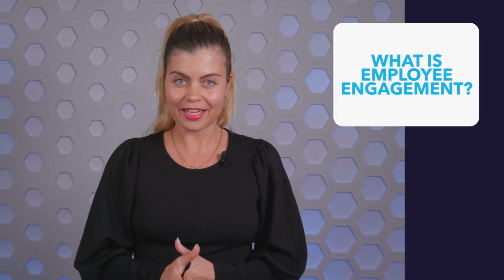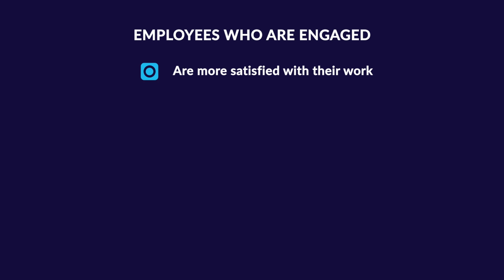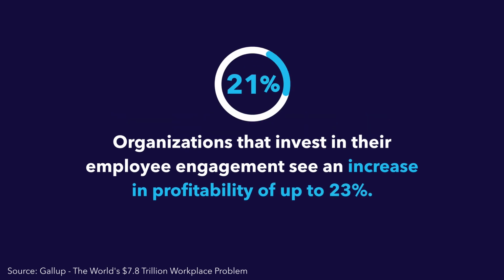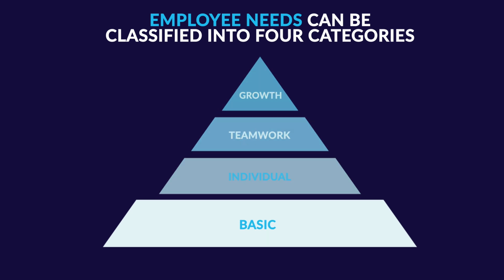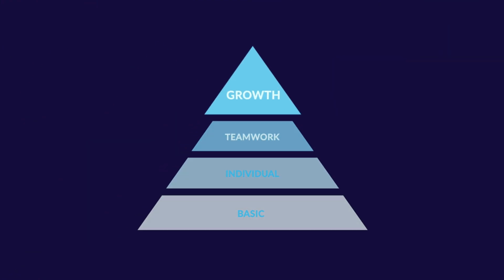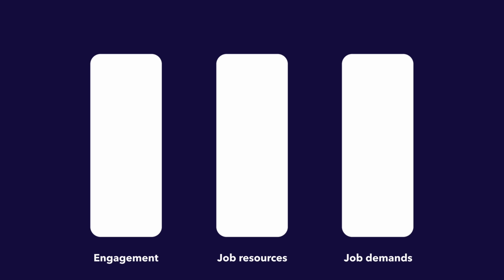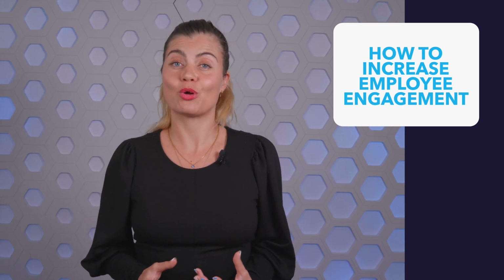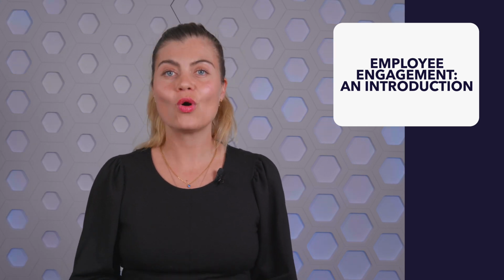Employee Engagement: an Introduction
Why does employee engagement matter?

Because it reduces absenteeism, minimizes safety incidents, and increases profitability, all in one go.

Welcome to Learning Bites! This is the video series for HR professionals who want to expand or refresh their Human Resources knowledge one bite at a time. In this episode, you'll learn about employee engagement.

Organizations that invest in their employee engagement, see an increase in profitability of up to 23% and a 41% reduction in absenteeism. This means that engaged employees are more involved in their work, feel more energetic, and contribute more to the organization.

You will also find out:
- what employee engagement is
- the benefits of employee engagement
- eight ways to increase employee engagement

0:00 Intro
00:28 What is Employee Engagement
01:23 What are the Benefits of Employee Engagement
03:12 Engagement in the Organization
5:37 How to Increase Employee Engagement
8:13 Outro

Upskill yourself and future-proof your HR career with our courses and certificate programs:

Get unlimited access to all AIHR training courses and certificate programs with our Full Academy License